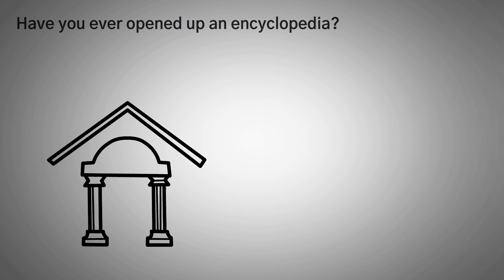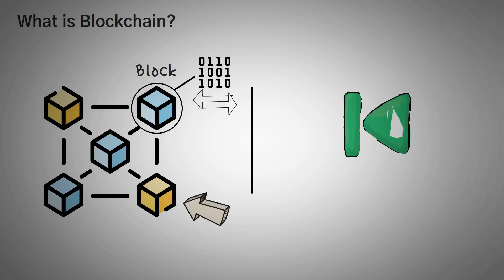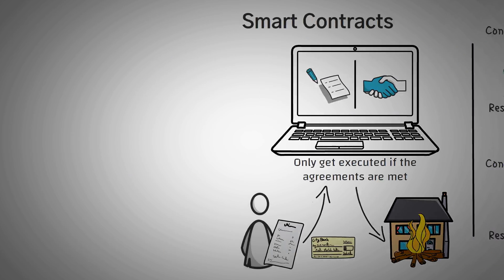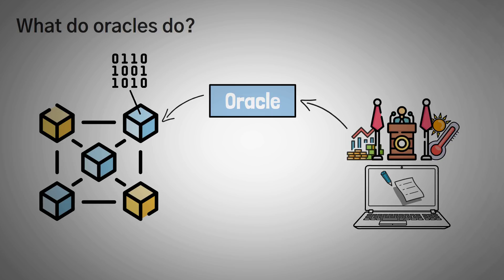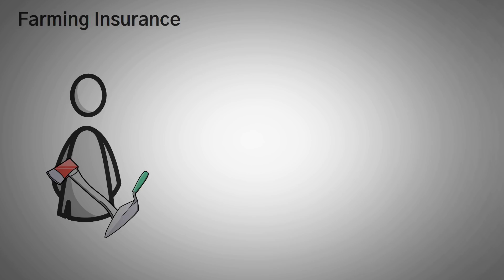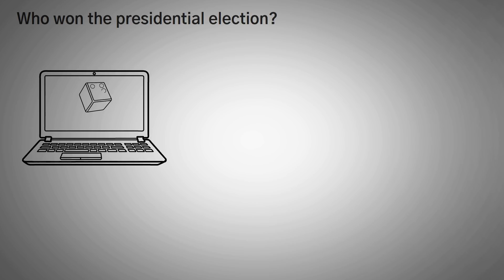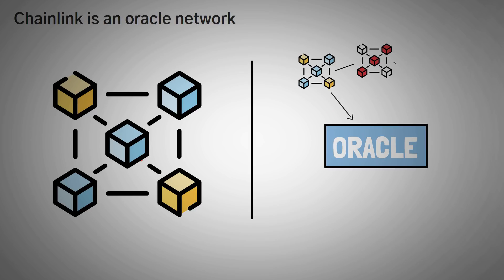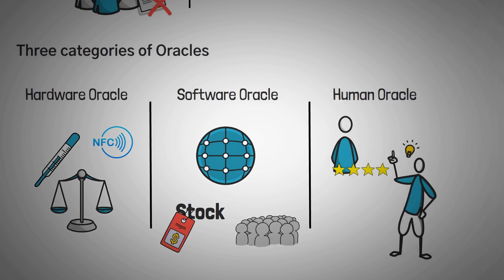What are Oracles in Crypto? (Animated)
Oracles are a trusted third party source of information that give real-world data to a blockchain.